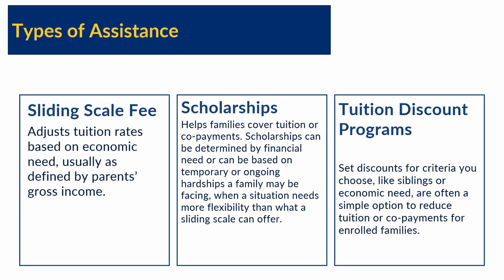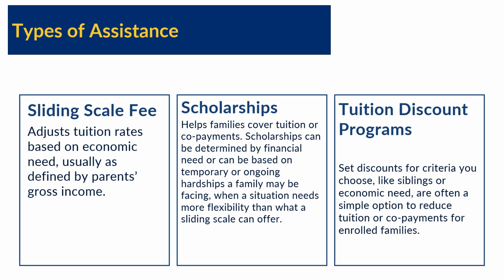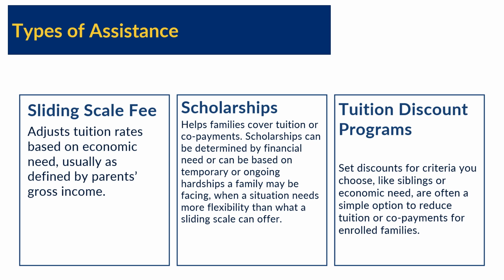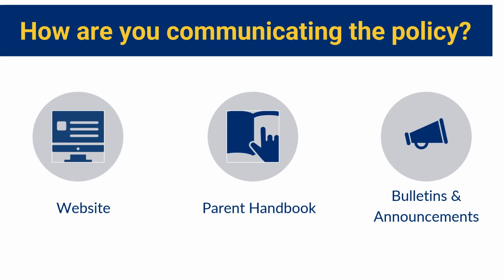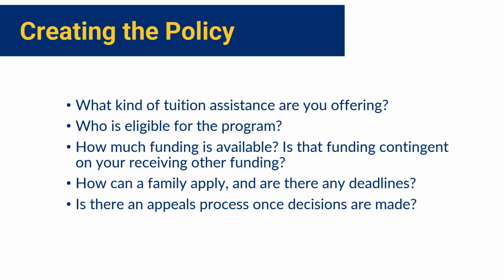How Do I Create a Tuition Assistance Policy?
Deciding, documenting, & enacting assistance for families in need while remaining profitable & protected.